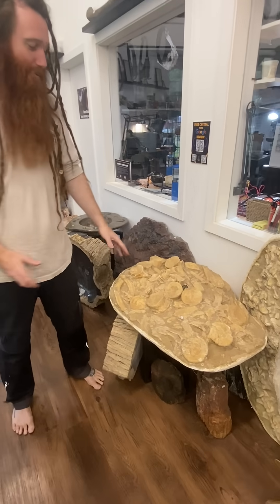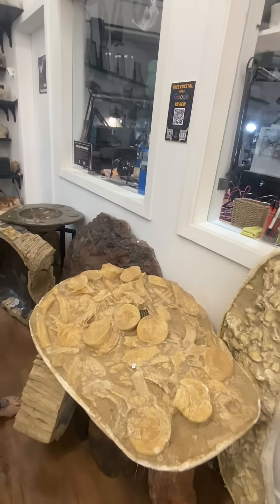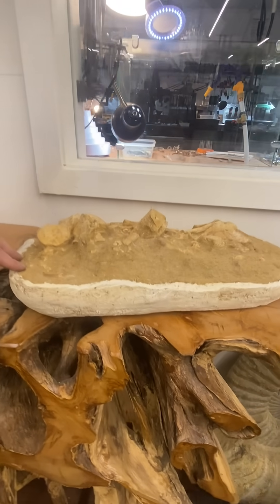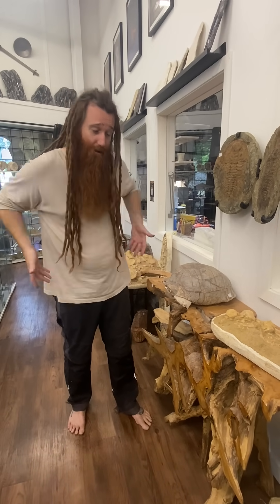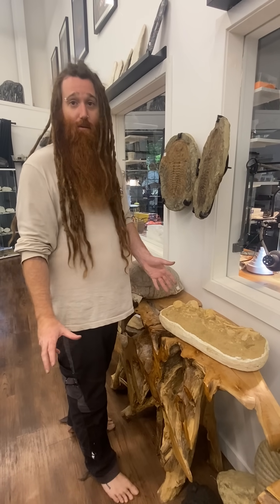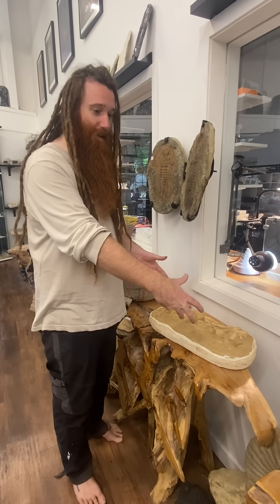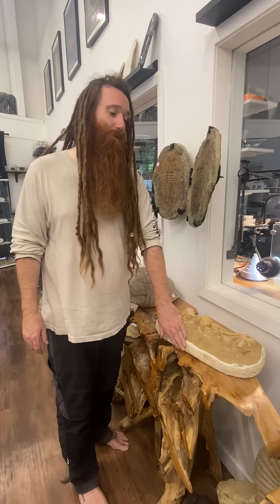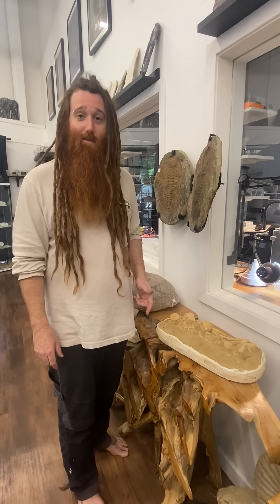Have you ever wondered why some fossils have a plaster jacket? Now you know!